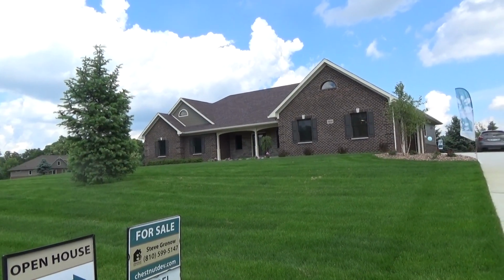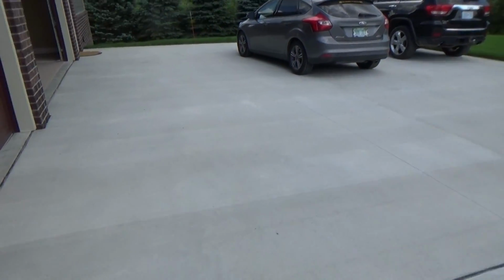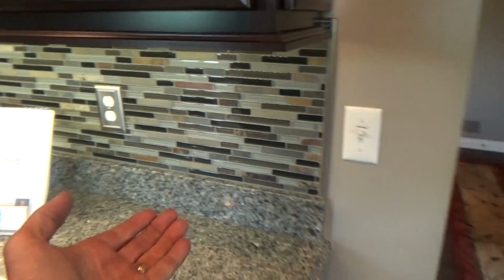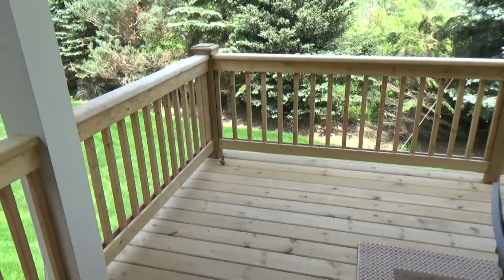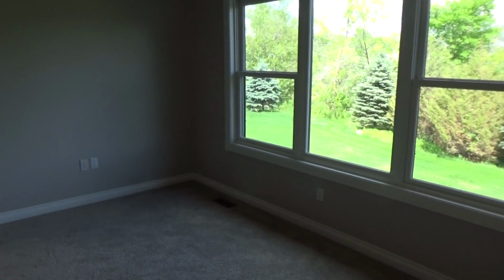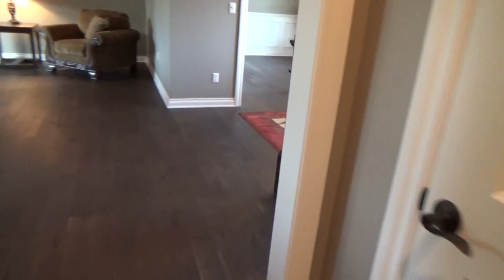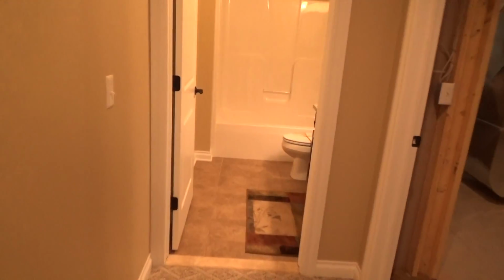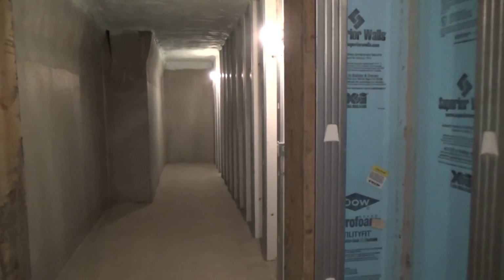Timber Green Lot A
This is the evergreen ranch, comes standard with most everything considered an option from other builders. A few features are viking 5" hand scraped wire brushed hardwood floors, fully equipped gormet kitchen with island, granite,tile backsplash, pot filler, 5 burner gas cooktop, wall oven, warming drawer, merrilat classic cabinets with soft close, crown,enclosed hood, walkin pantry, butlers bar with wine chiller, covered porch, heated tile master floors, insulated 3 car garage, whole house audio system, paver patio, fully landscaped and move in ready. true maintenance free home and everything outside can be taken care of by our approved landscapers as an option. only 10 total . Builder will be glad to show buyers all construction details and tour homes under construction.please see video. we offer two new ranch designs, including new split ranch, all with fully finished lower levels and superior basement walls.